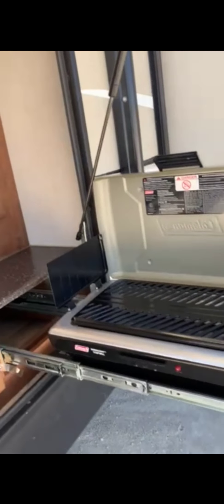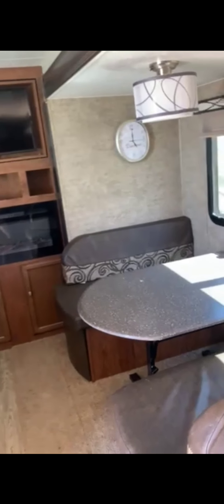coachmen freedom express 2017